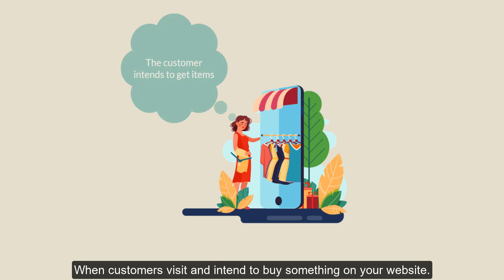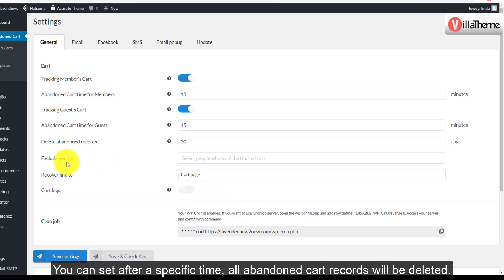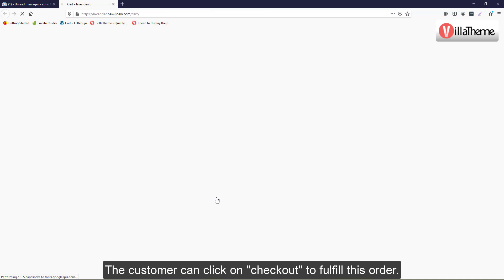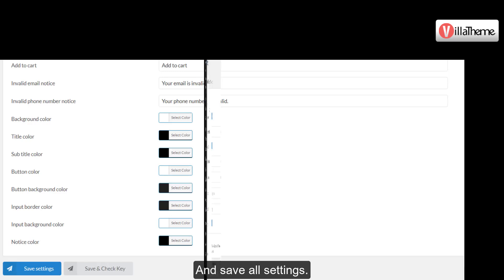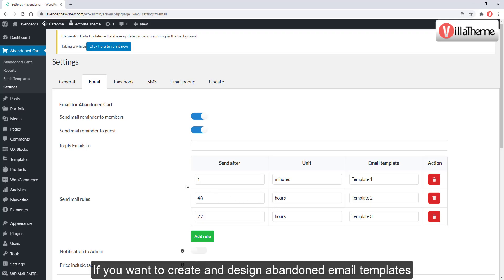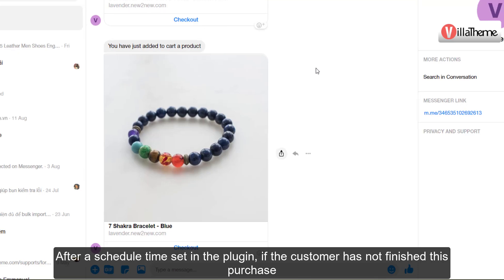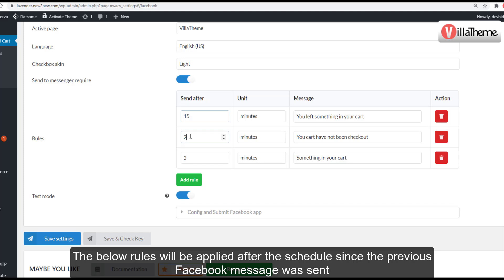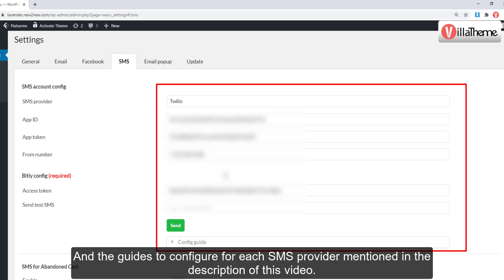How to remind and recover abandoned carts on a website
Customers visit and intend to buy something on your website, but they have not finished the orders. You are always wondering how to recover those carts and orders. Maybe by email, SMS or Facebook messenger.

📣 WooCommerce Abandoned Cart Recovery plugin will help you a hand. This video guide will help you how to recover abandoned carts and orders by sending abandoned cart email, SMS and Facebook message through this plugin.

00:00 Intro
00:38 Configure time a cart is marked as the abandoned.
02:02 Remind the abandoned cart by Email.
04:03 Configure time to send email for abandoned carts and orders.
05:42 Recover the abandoned cart by Facebook (feature removed)
08:11 Recover abandoned cart by SMS.